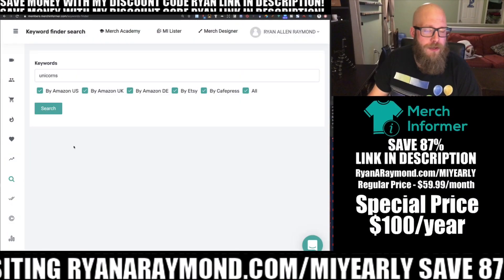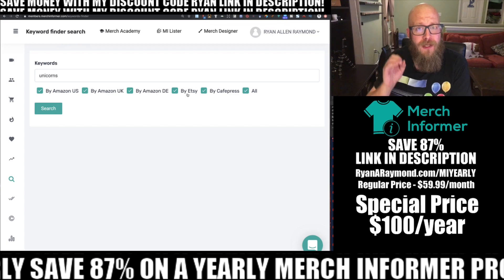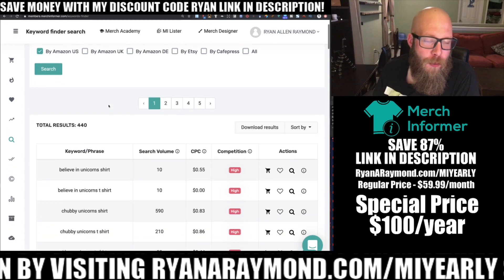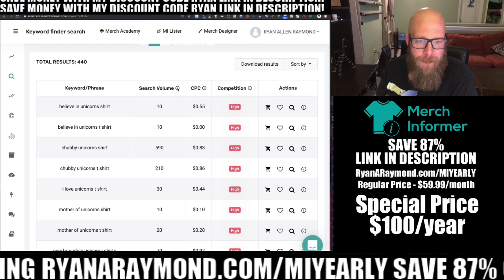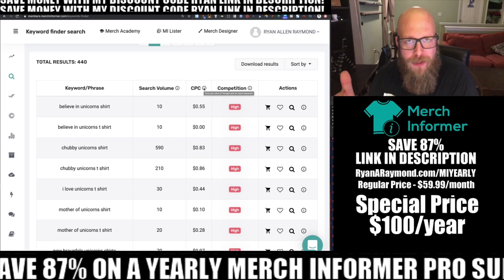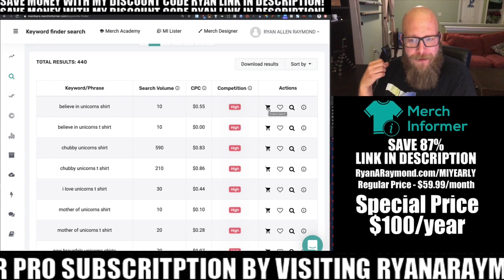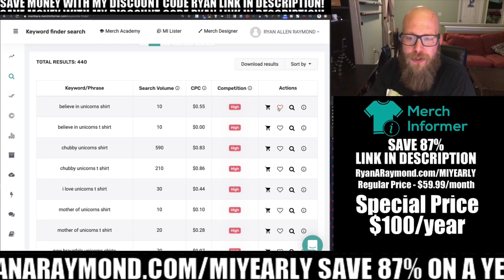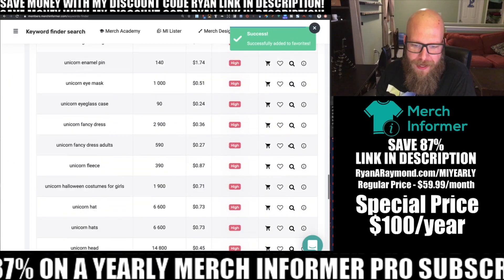Merch Informer Keywords Finder For Merch By Amazon